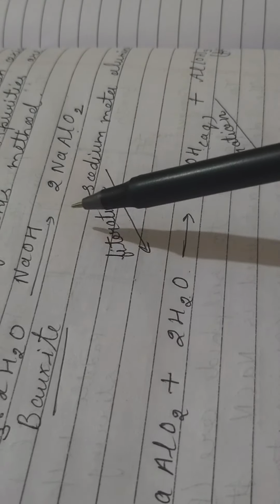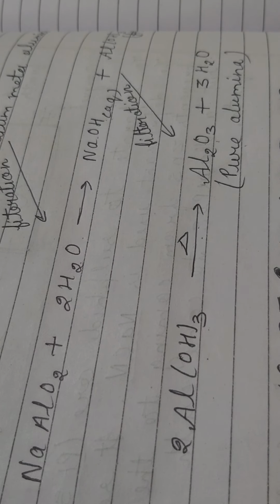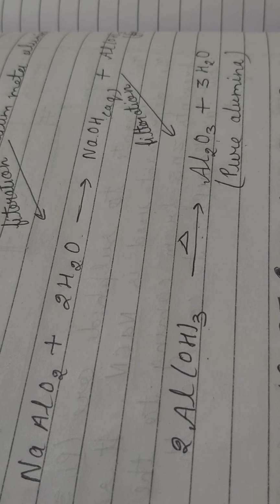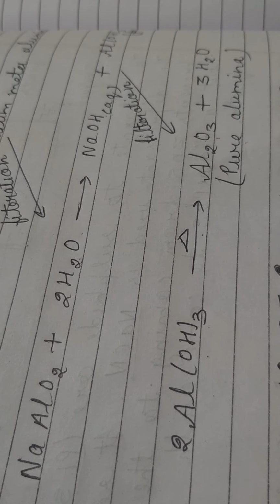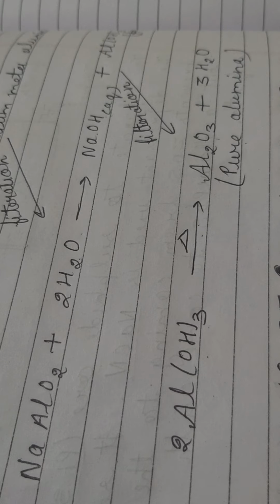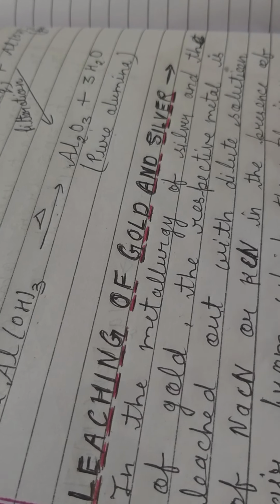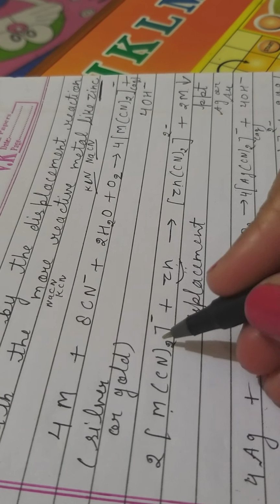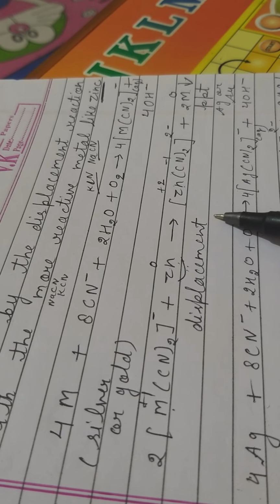12th chemistry - leaching process